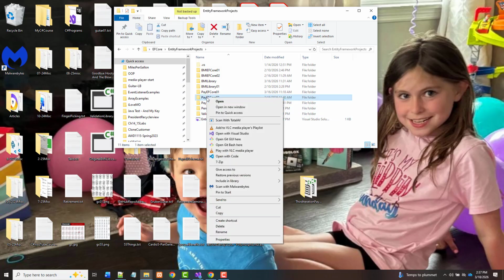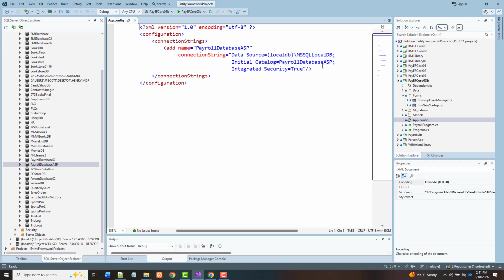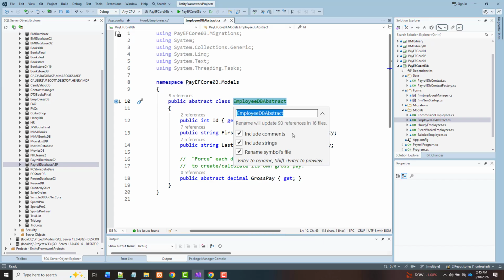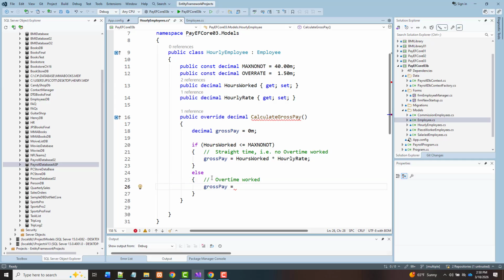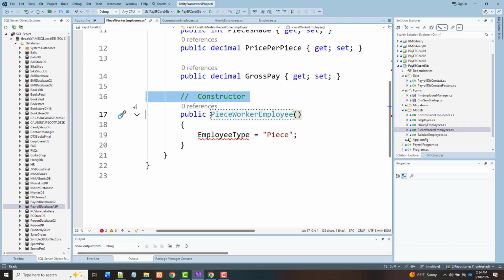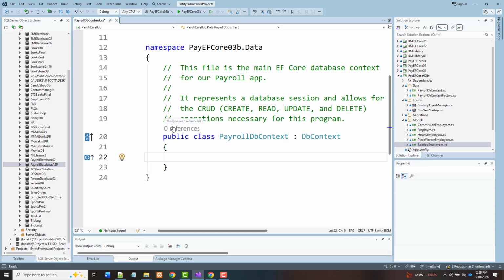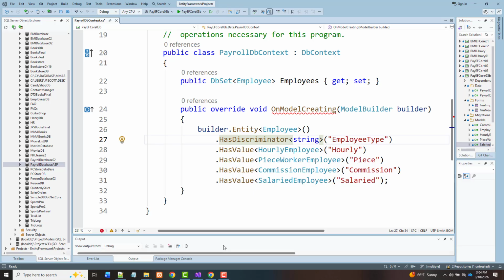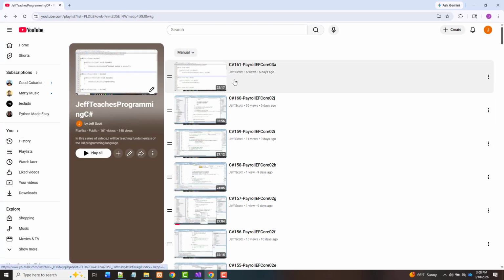C#162 PayrollE-Core03b-1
In this video,we began creating a (redone) third and final version of the C# OOP EFCore Payroll application.

In the next video, we will continue the third version of this application. This is the version that will be converted to an ASP.NET (Active Server Pages .NET) application, hopefully put out on the Internet.